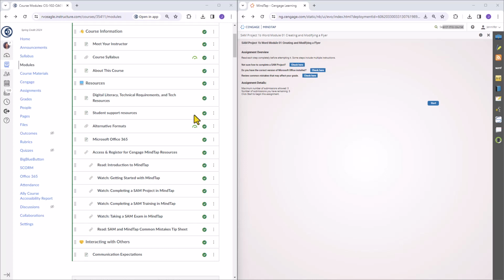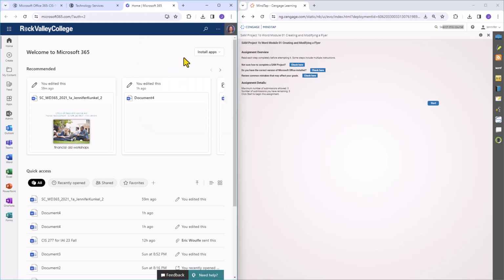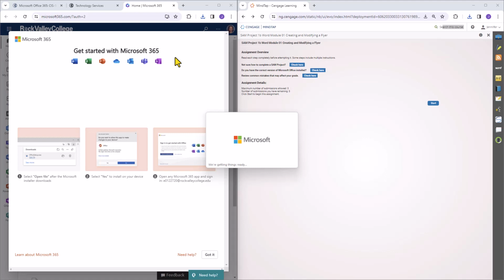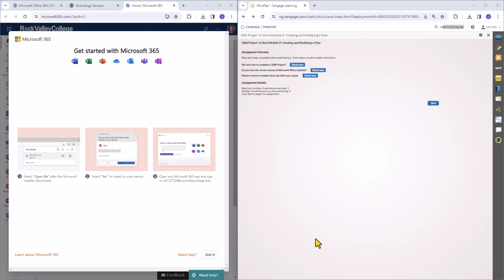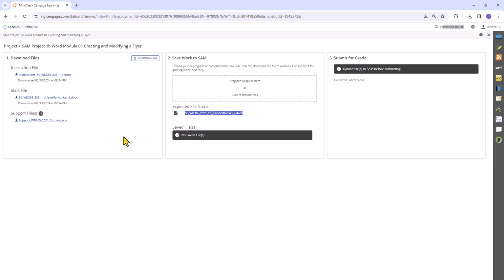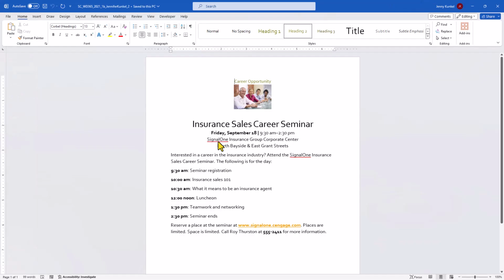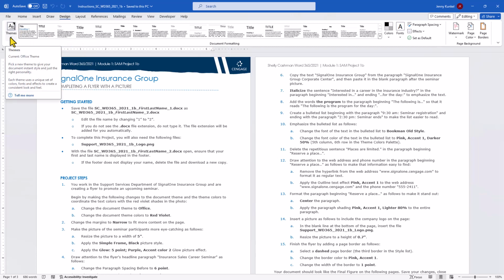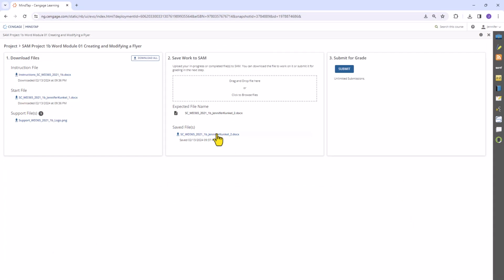CIS-102 Getting Started With Cengage Projects